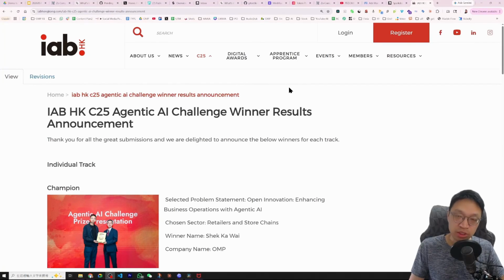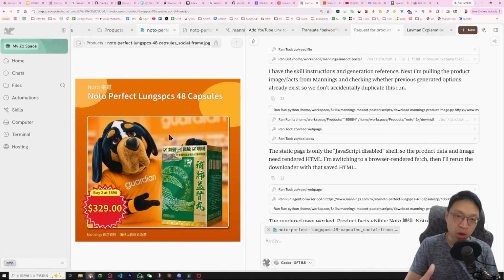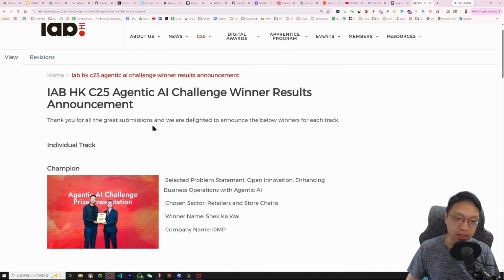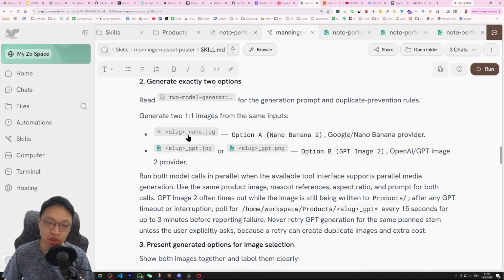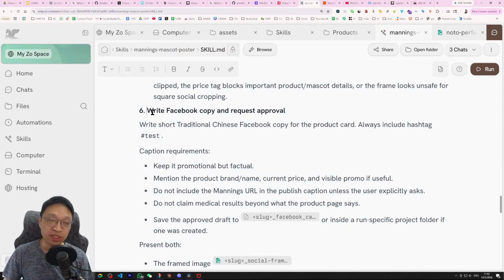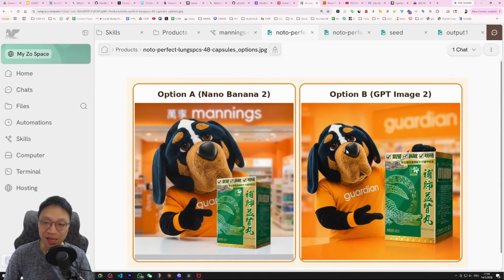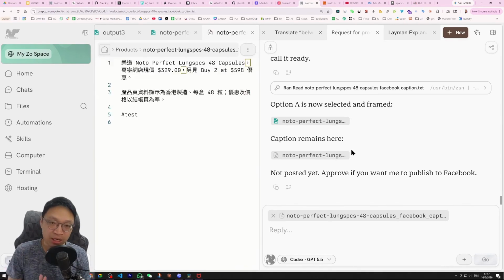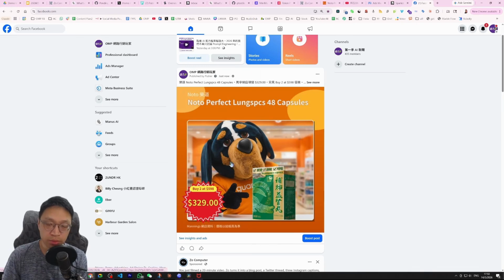[Zo Computer] I Built an AI Agent That Designs and Publishes IG/FB Posts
In this English-dubbed walkthrough, I show how to build an AI agent workflow that turns an ecommerce product link into branded social media creatives, drafts the post copy, and publishes to Facebook/Instagram after human approval.

The key idea is consistency. Instead of asking an image model to recreate the entire design from scratch every time, the workflow combines AI image generation with code-controlled layout, typography, pricing, and approval steps.

You'll see how Zo Computer, GPT-image 2, and Nano Banana 2 can be used to keep brand visuals consistent while still making the creative process much faster.

Timestamps:
00:00 Why AI image output needs brand consistency
00:43 Ecommerce social post automation example
01:31 Traditional photo shoots vs AI-generated creatives
02:18 How to keep AI-generated characters and styles consistent
02:44 Zo Computer, Nano Banana 2, and GPT-image 2
03:10 Building an AI Skill from product page scraping to image composition
04:08 Using code for reliable frames and text layout
05:15 Demo: product prices and comparison images
06:24 Human review before publishing
07:22 Publishing to social platforms and Zo Computer credits

Workshops:
Vibe Coding Workshop:

Tools and links:
Manus AI Agent free credits: